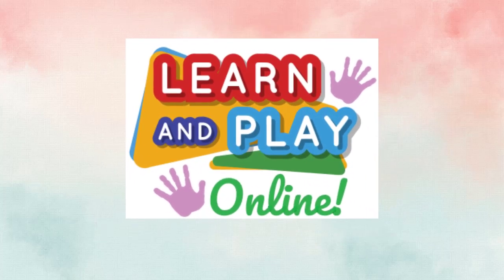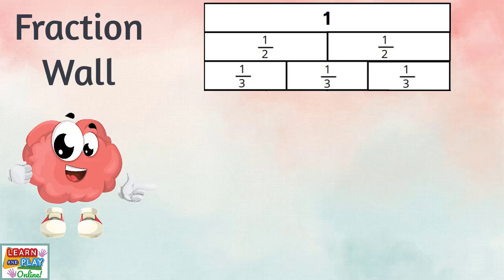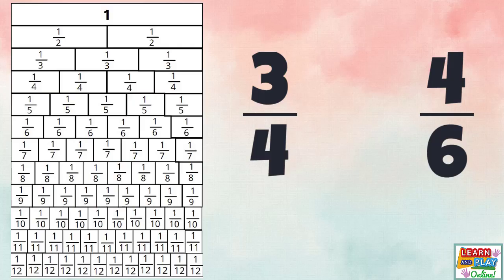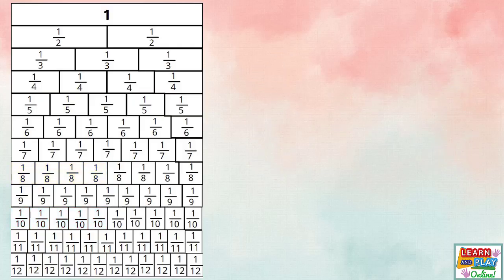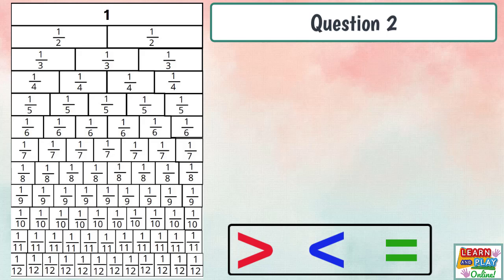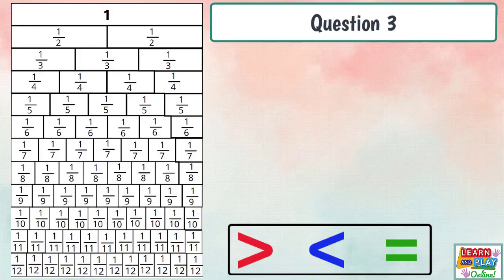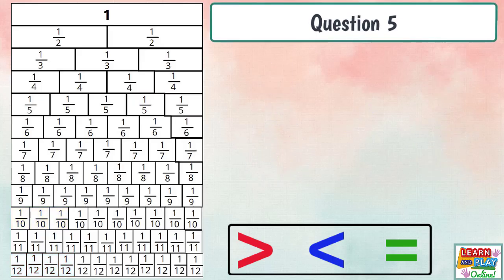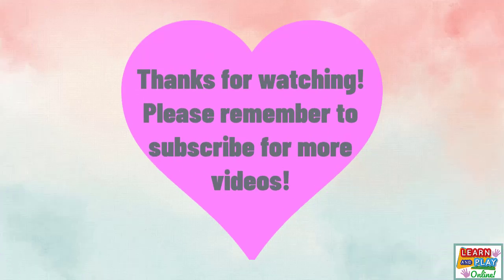Comparing Fractions using a Fraction Wall for Kids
In this video, we make use of the visual representations on a fraction wall to compare different fractions. This is a great introductory way for kids to compare fractions.